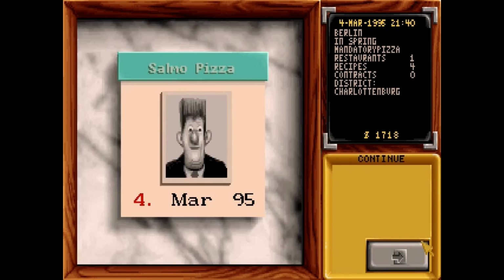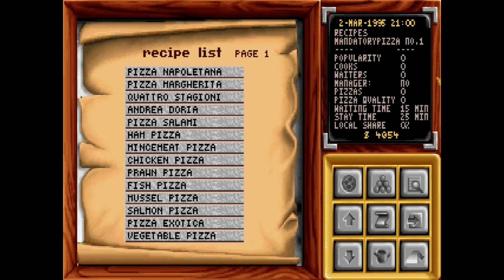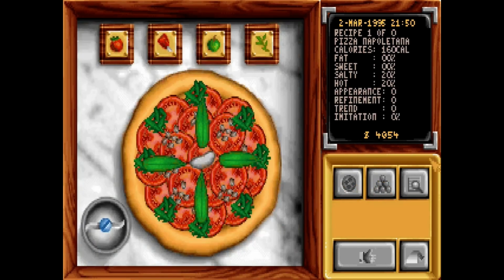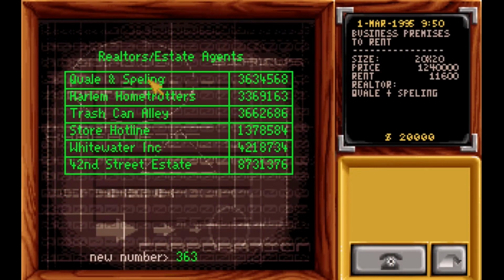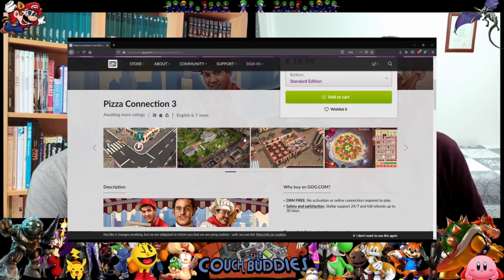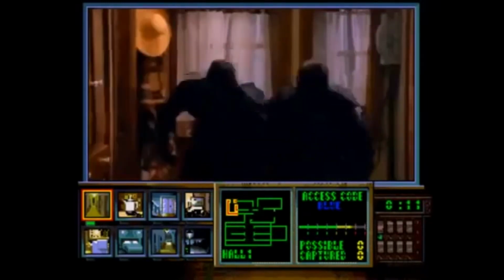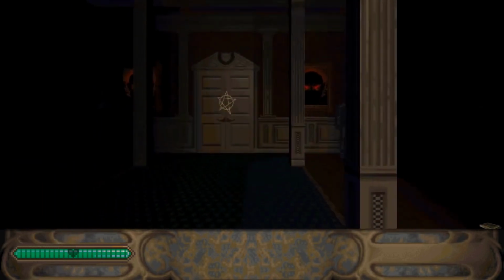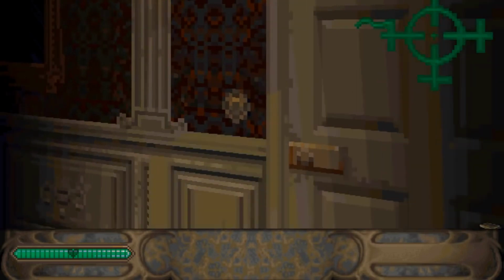[EN] The Couch Buddies - The Thirteenth Couchisode!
Grab a pizza slice and join us in this week's couchisode!
We have cheesy 90s games with a lot of oddities, and roach's... Seriously!
Don't miss this week's nostalgic dive, it's an odd one!!!

GAME ON!

How can I be featured in the Couch Buddies?
Whatever your choice is, we'd be happy to consider featuring you! :)